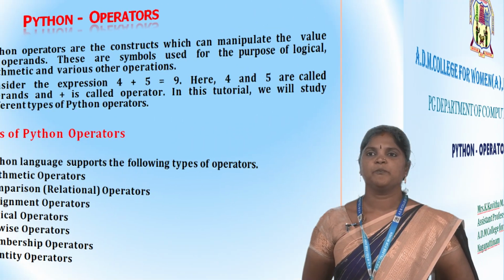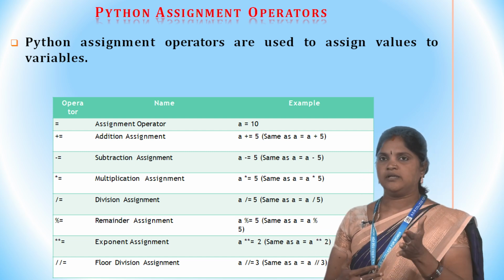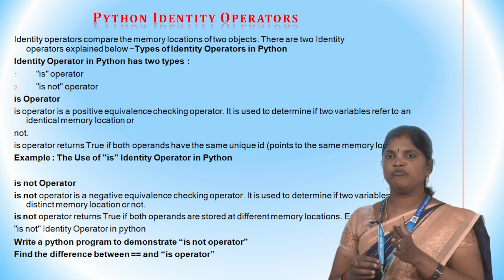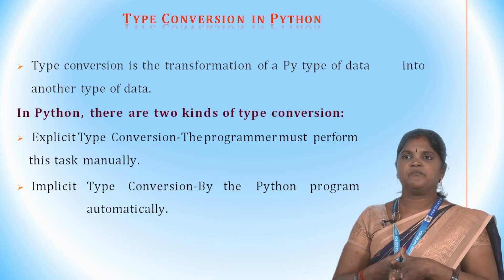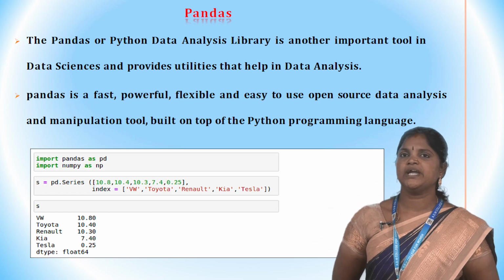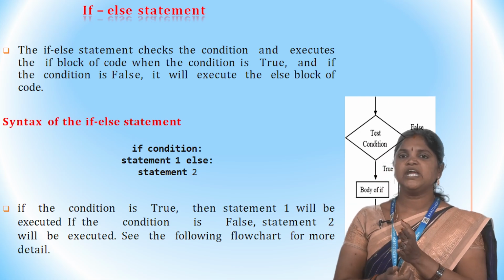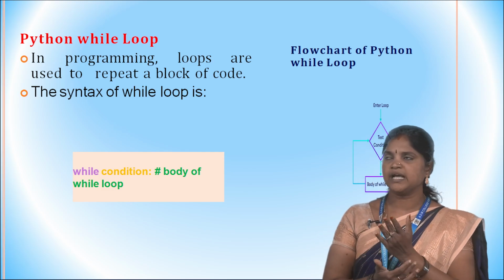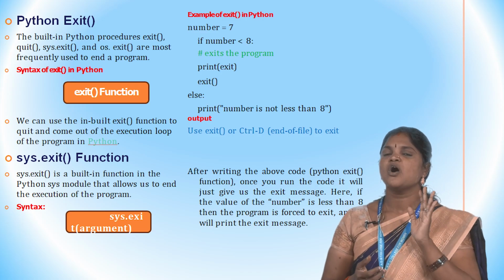PYTHON OPERATORS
ALECTURED BY,
Mrs.K.KAVITHA,
NAGAPATTINAM.